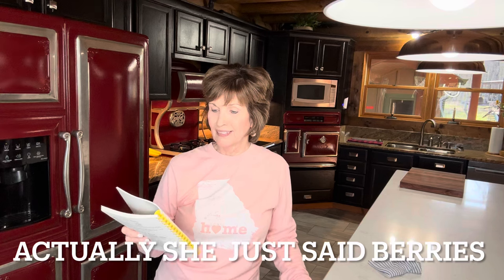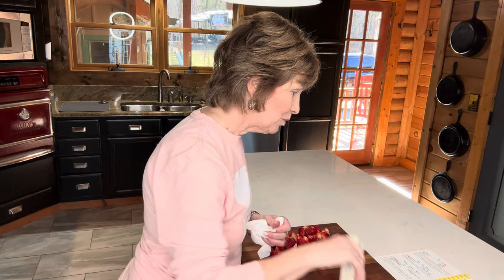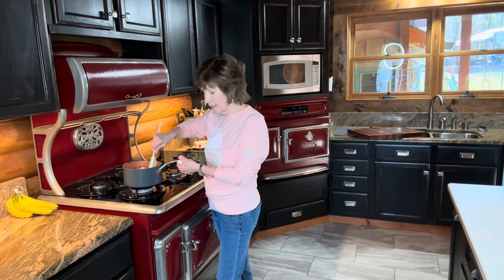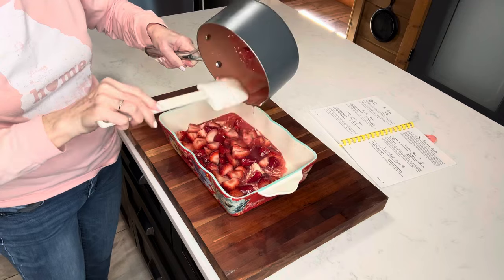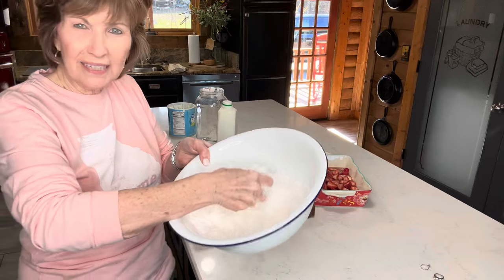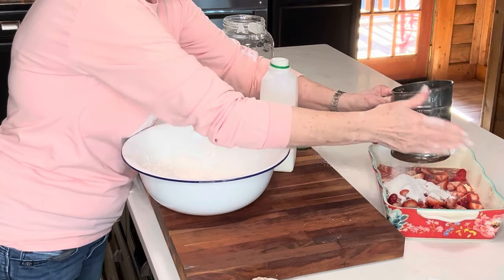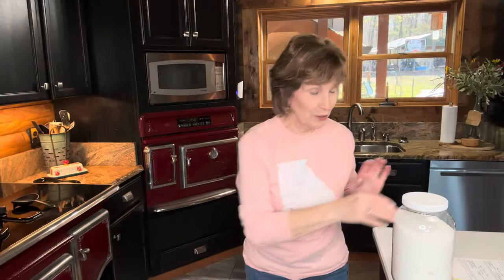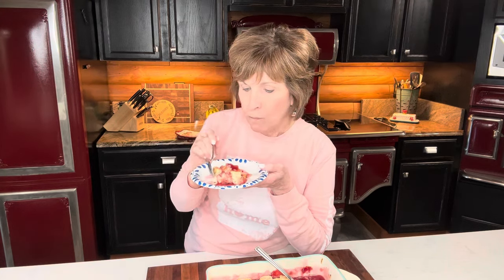The Best Homemade Strawberry Cobbler Ever Momma Said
Strawberry Cobbler
These were Mama’s words for the best cobbler in the world

Mix together fresh betries, 1-1/4 to 1-1/2  cups sugar (depending on sweetness), and 4 tablespoons flour (omit if you prefer thin filling)  place in 11x9x2 inch pyrex dish. Dot with half stick margarine. Top with pastry made from stiff biscuit dough using crisco, buttermilk, and self rosing flour.) Roll and cut in strips. Sprinkle sugar on top. (Mama said a handful.) dot with butter and bake in preheated oven. Sometimes Mams would hear berries, sugar, and butter jusy enough to melt sugar before putting in pan. Do not cook or get too hot because crust will sink and beeries will lose their flavor. Bake at 375 for 35-45 minutes
Thank you to Linda B. For sharing this with us

Thank you all for the cards and gifts. If you haven’t, you need to! We have a lot of fun! We love to hear from you!  This is our new address!

Blessings,
Val & Randy Shoates

Here are some products I love and love to share but whst you purchase is betweem you and the company  i will not share anything that I wouldnt use myself

Heres the link for my new Ramjoy Toaster!

And my Ramjoy Air fryer!